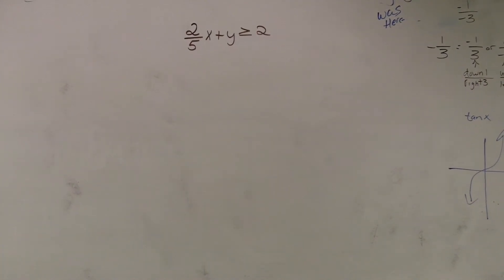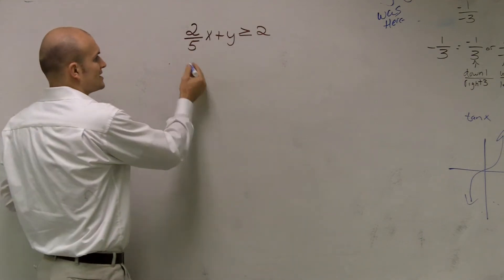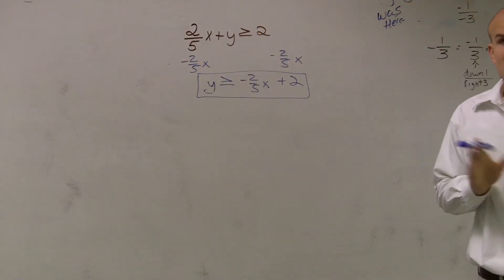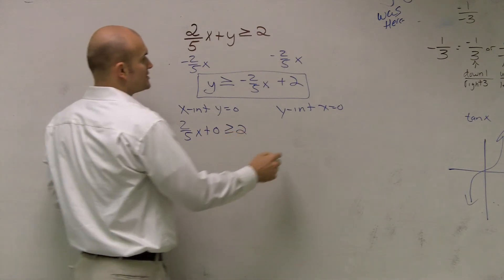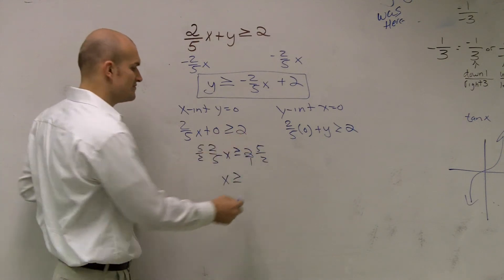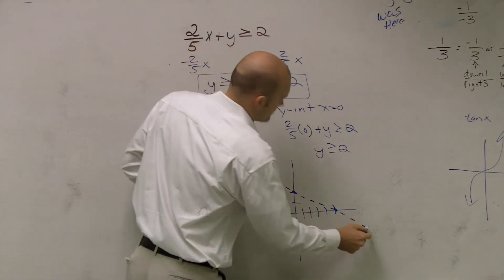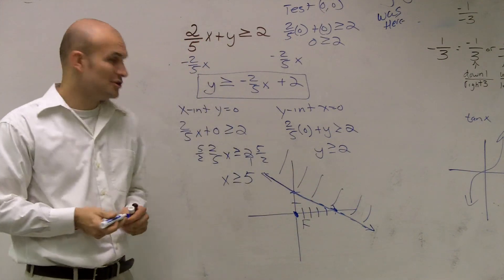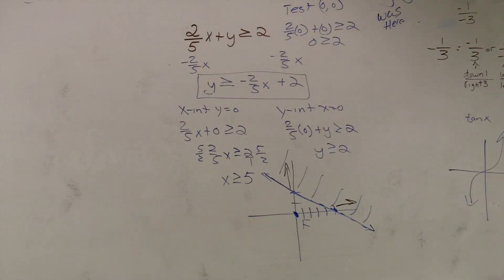Graphing a linear inequality when your variables are on the same side